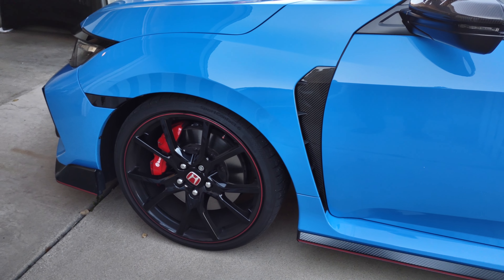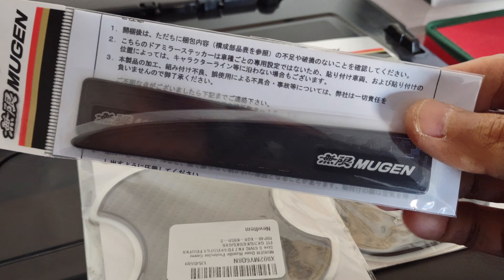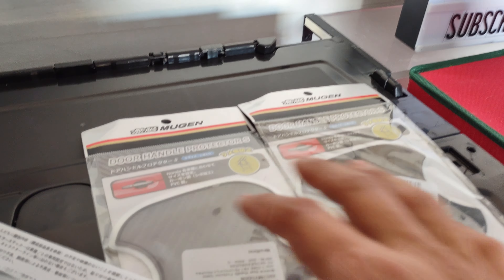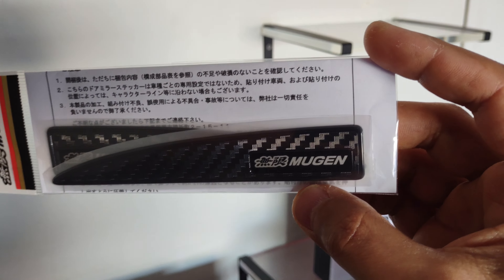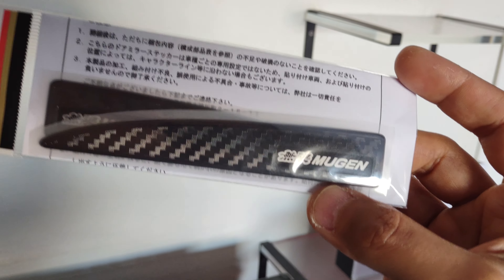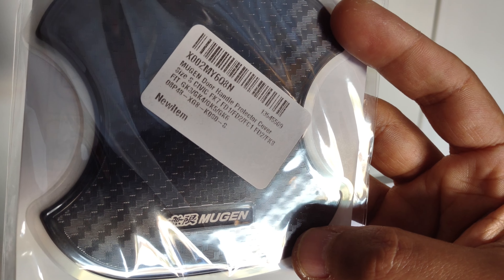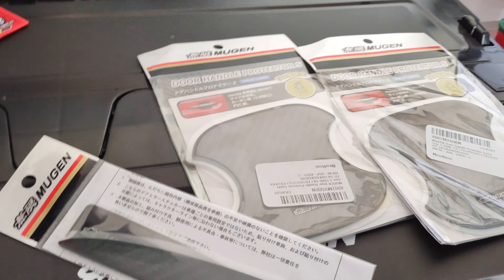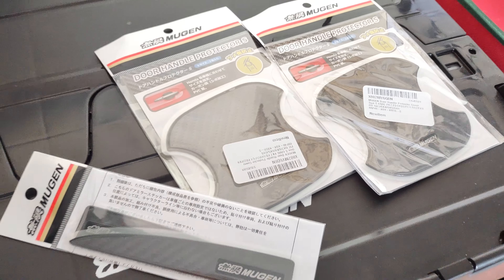MORE MUGEN MODS for the FK8 (Honda Civic Type R)